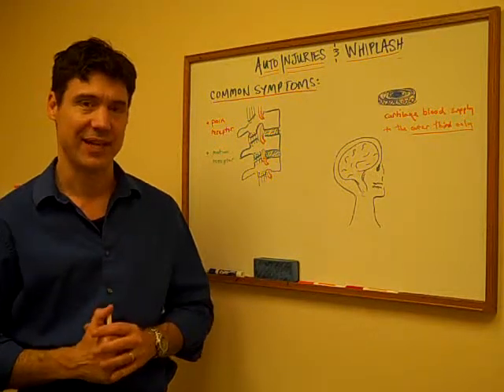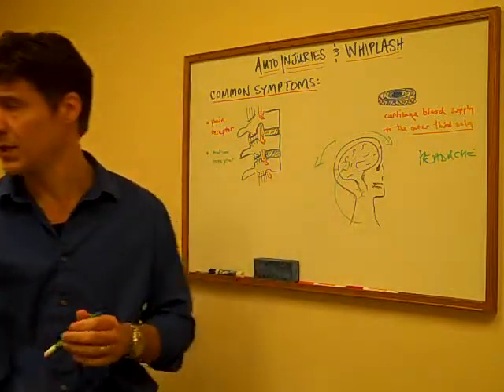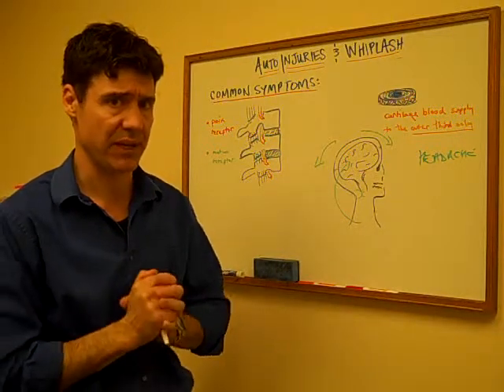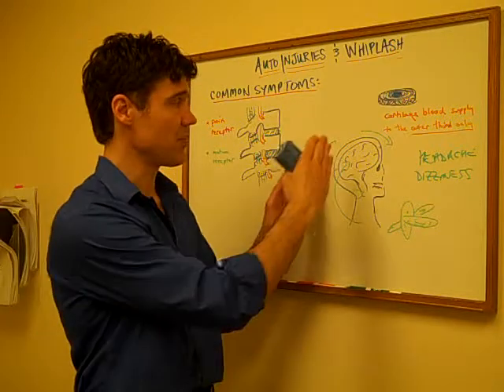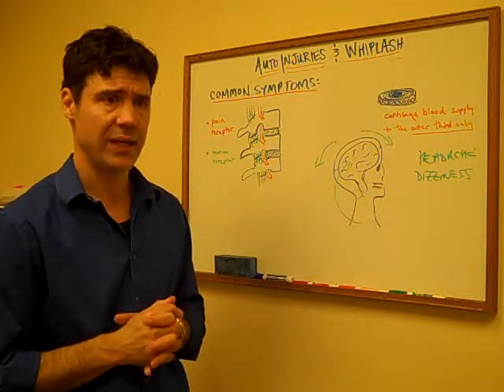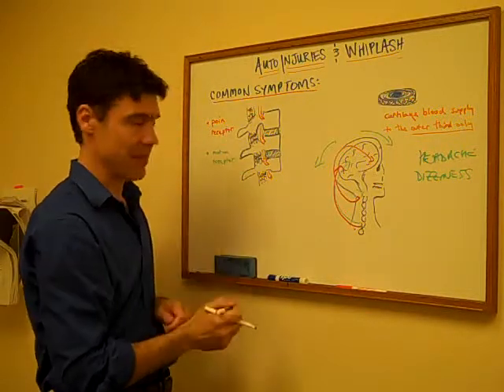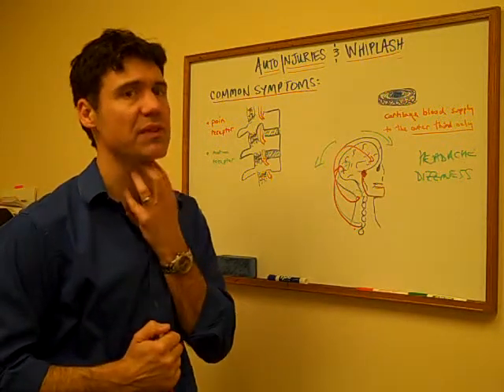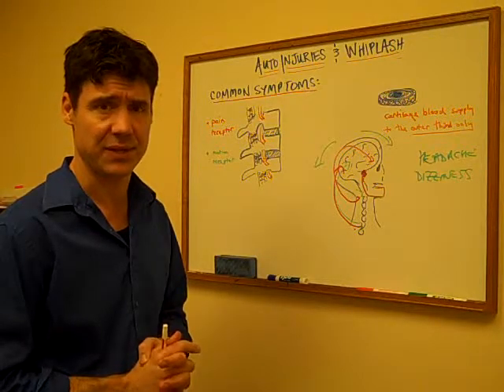Common Whiplash Symptoms (including Concussions) explained by Dr Simon Agger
In this video, Dr. Simon Agger explains common symptoms associated with whiplash. He also what happens during a whiplash injury to cause the symptoms as well as why it's important to get proper care immediately.

At Agger Chiropractic and Nutrition Clinic, we help you Identify and treat the root causes of pain, inflammation and injury. We offer chiropractic adjustments, whole food nutrition, rehabilitative exercises, massage therapy, and a personalized health plan for people of all ages. We want to help you fully participate in life and improve your health without unnecessary drugs or surgery.

Additional Information: We naturally treat low back pain, sciatica, auto injuries, hip, neck, shoulder, carpal tunnel, knee and foot joint pain, concussion, migraine, headache and more. We use whole food nutrition for weight loss, low energy, digestion and inflammation. Call the clinic today and get back on the road to health.